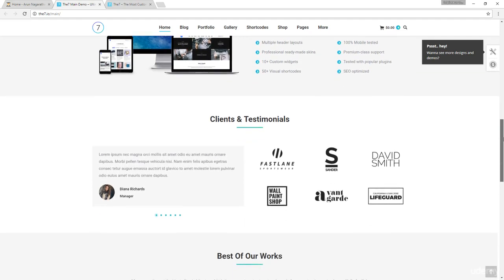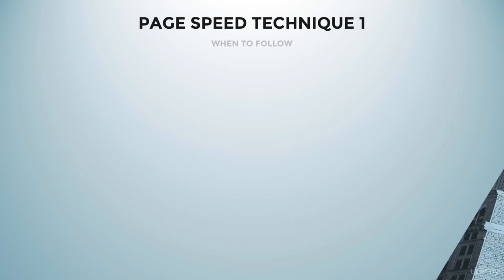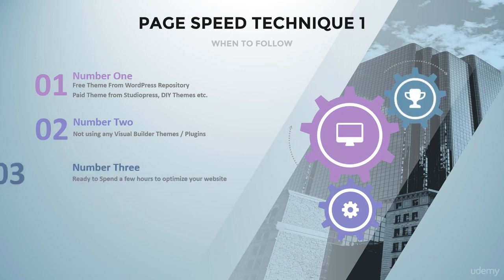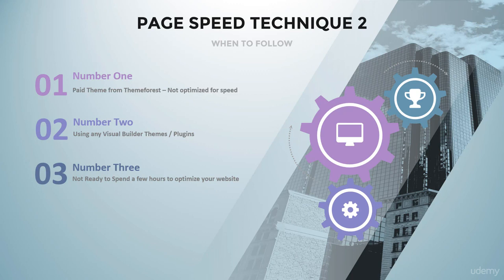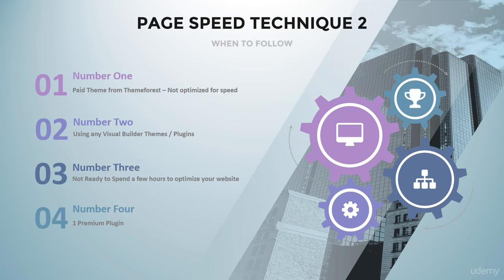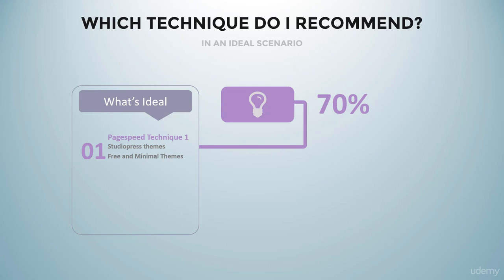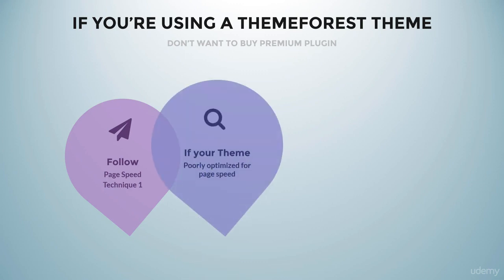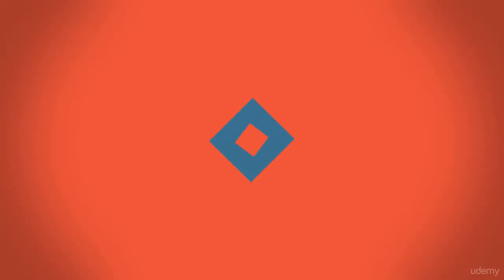021 Two Pagespeed Techniques Which one to follow